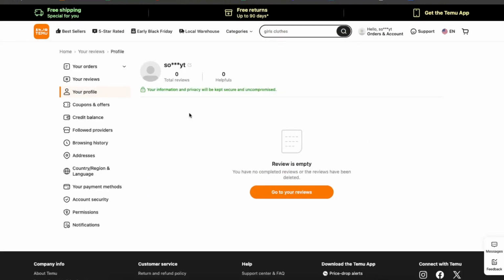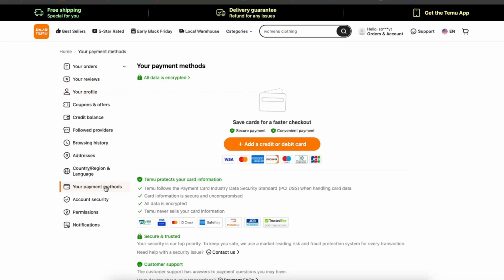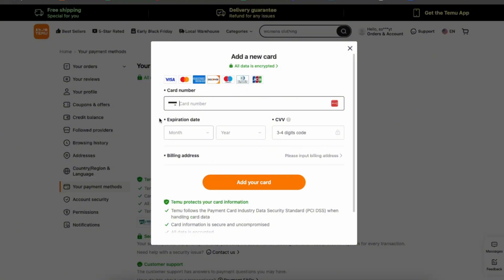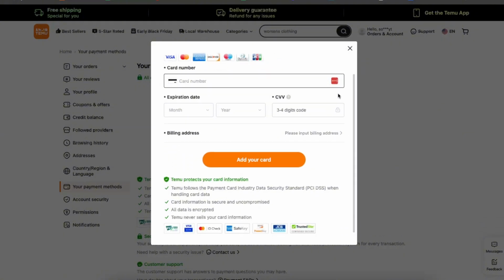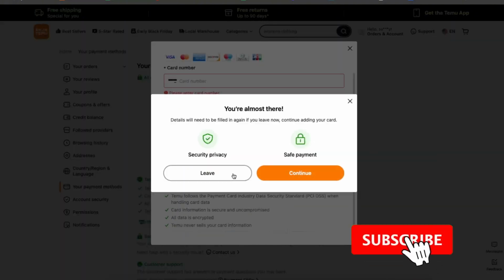How To Add Or Remove Card On Temu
In this video I show you How To Add Or Remove Card On Temu!